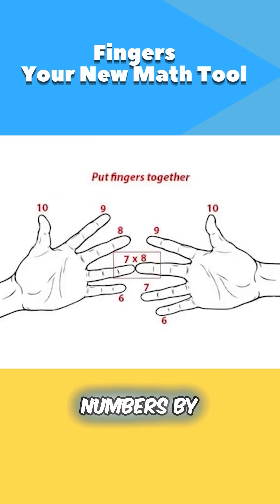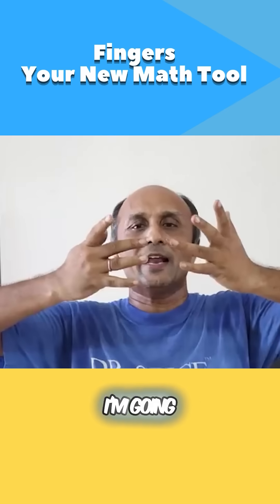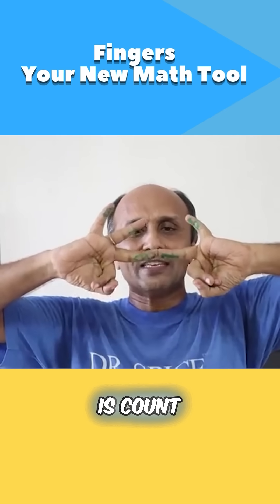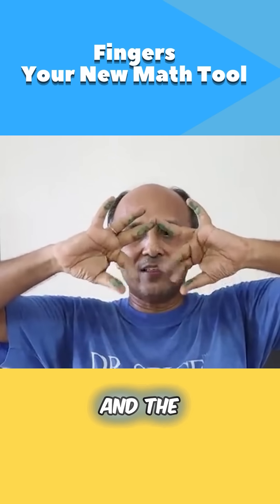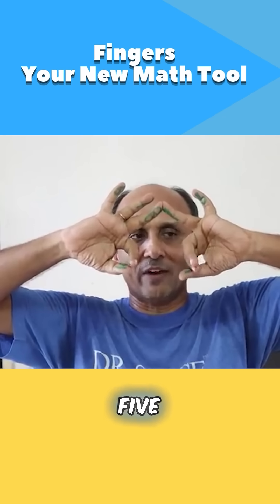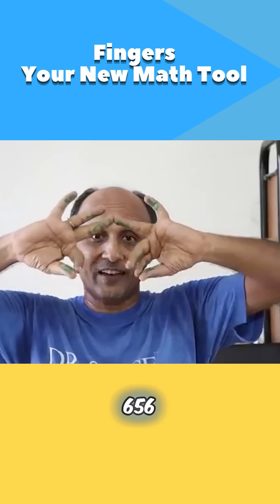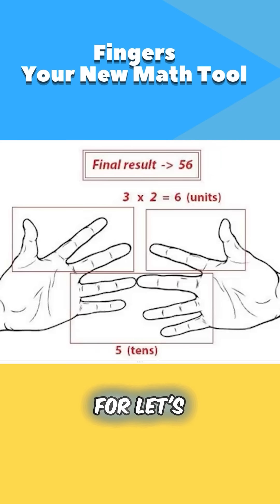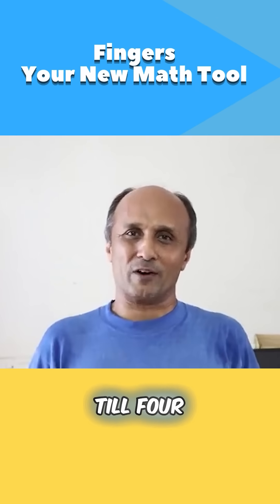The Secret of Finger Multiplication